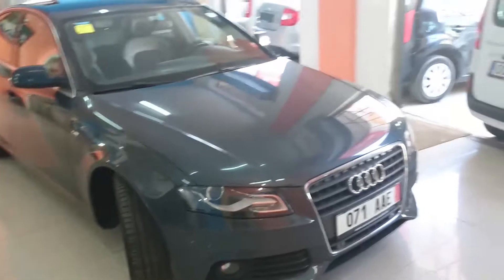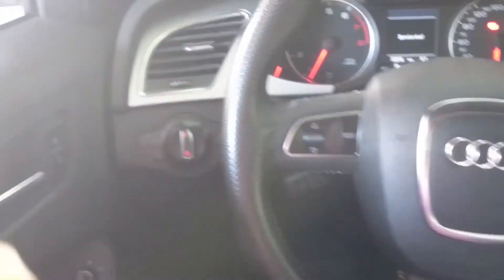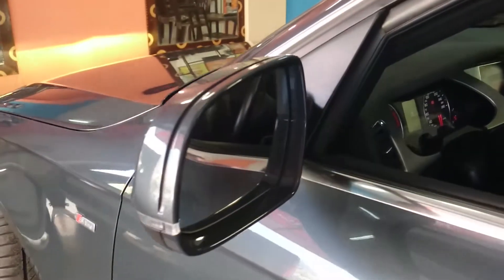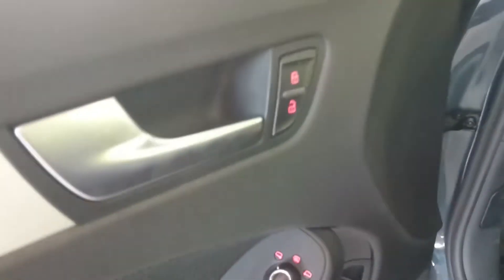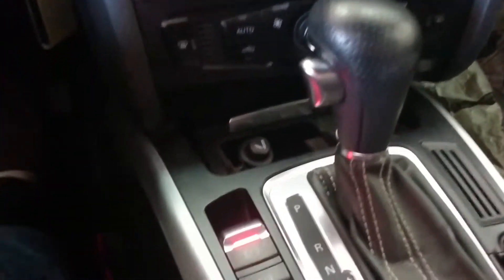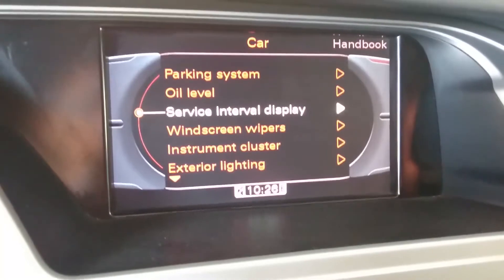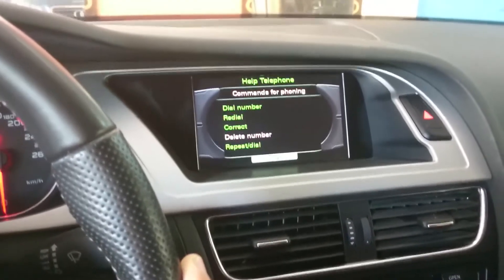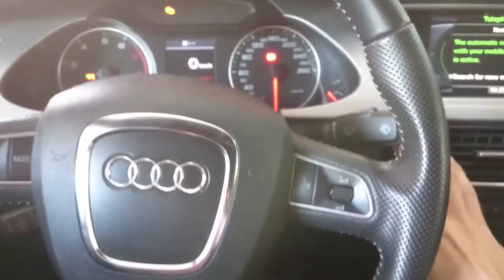Audi A4 S Line 1.8L TFSI in Depth Review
In this review we have the 2011 Audi A4 S-Line, 1.8L TFSI.
We'll show you Exterior, Interior, engine bay, and the Audi multimedia Interface.